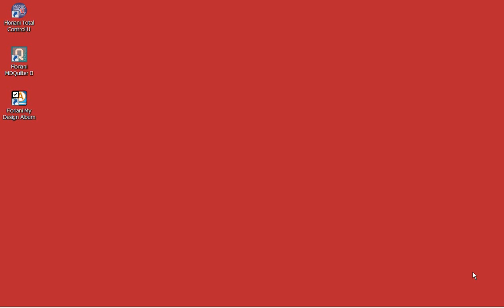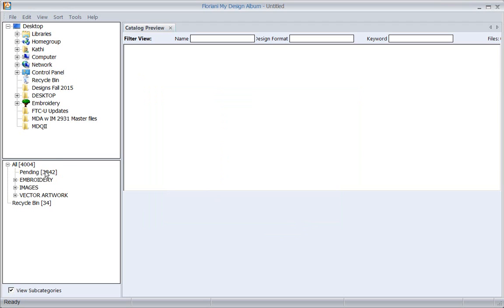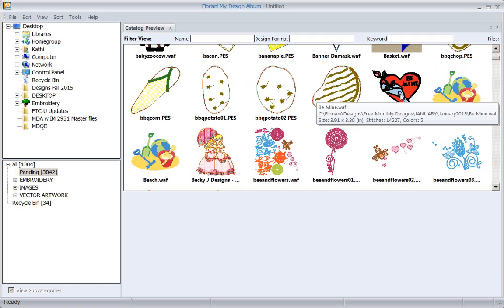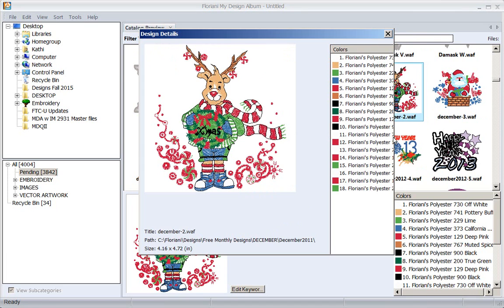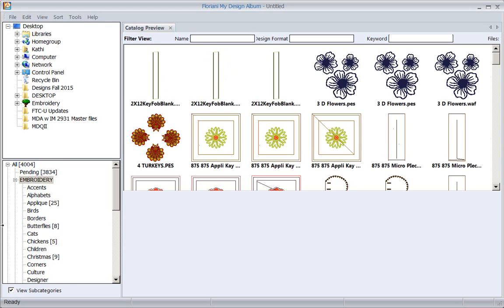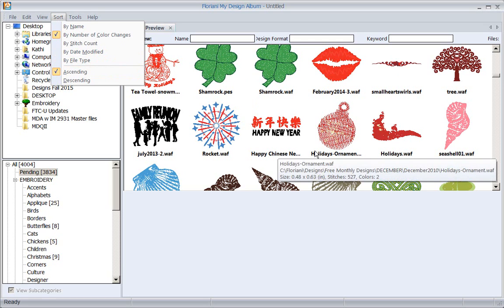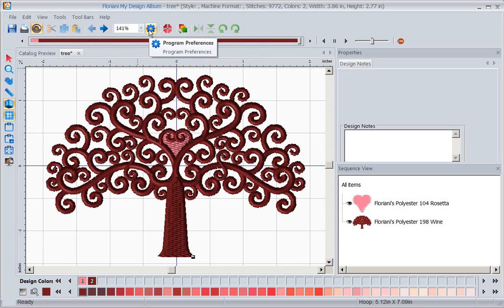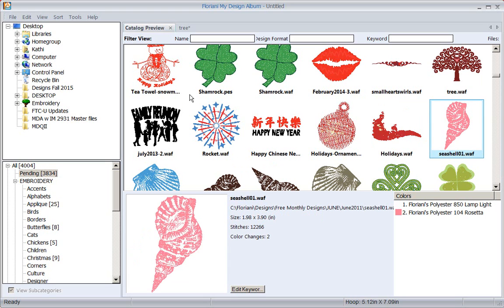My Design Album Preview with Kathi Quinn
09/15/2015 - Floriani Educator educator Kathi Quinn walks you through the upcoming software, Floriani's My Design Album, like adding keyword tags to designs and sorting designs by stitch count!